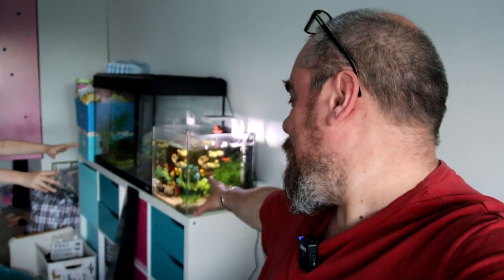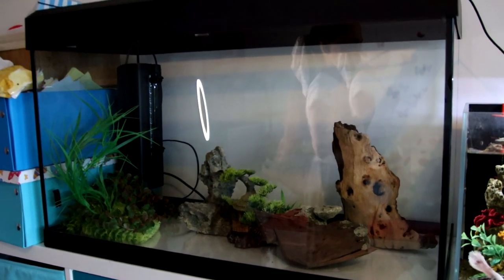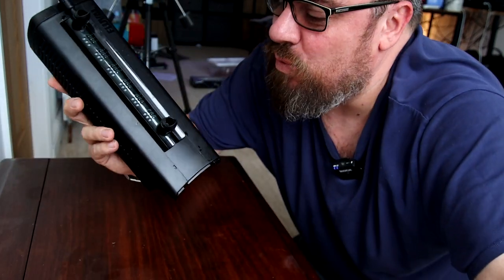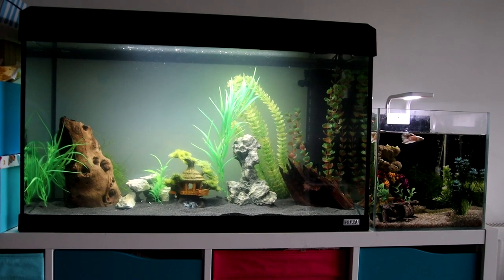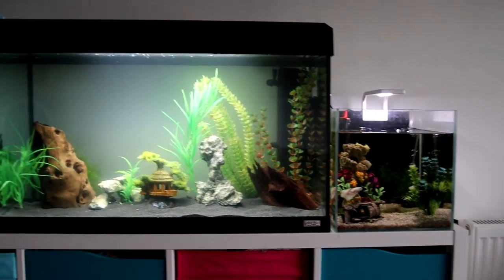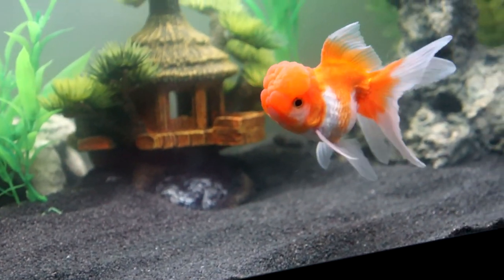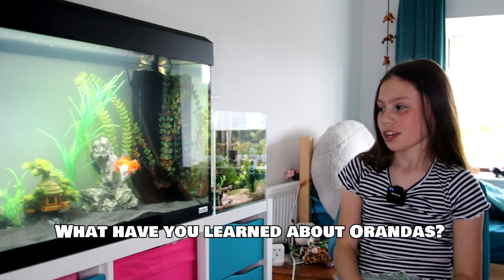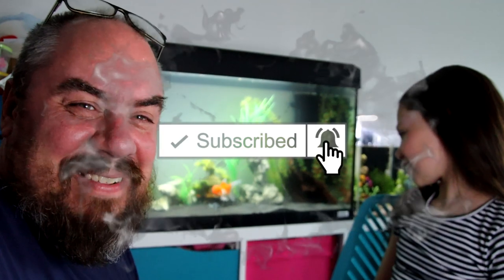ORANDA TANK - Facebook Marketplace Aquarium score!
Trawling Facebook marketplace for aquarium equipment can be a frustrating experience, but sometimes you find a gem of a deal! Check out this new Fluval Roma 125 tank I found for my daughter so she can have her Oranda in her bedroom.